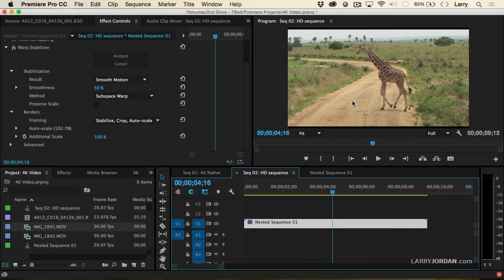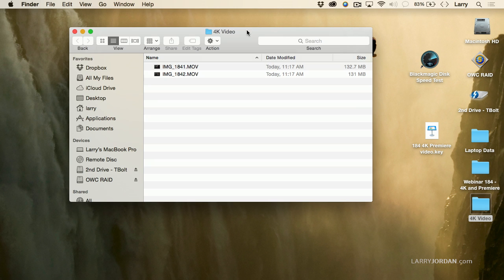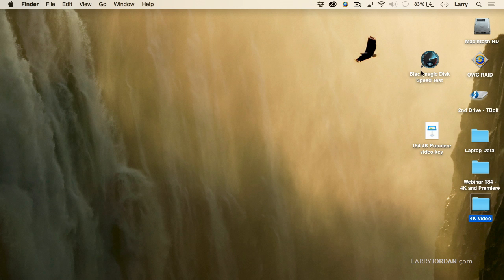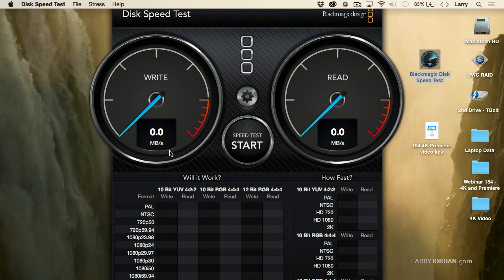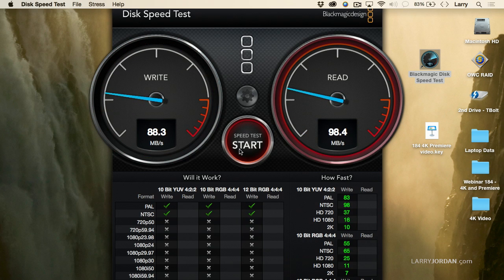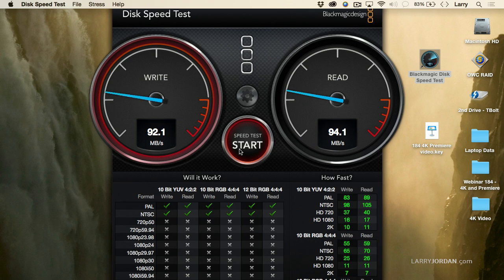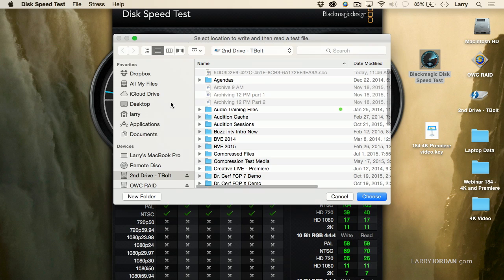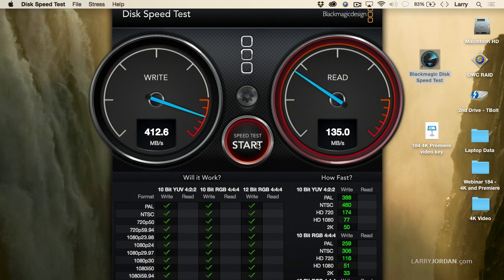Estimate Storage Needs for 4K Video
- The iPhone 6s and 6s Plus both shoot 4K video. But… how? What do you need to know to shoot, transfer, edit and manipulate this incredible new video format using Adobe Premiere?

In this short video tutorial, excerpted from our "4K Video, the iPhone 6s and Adobe Premiere Pro CC” webinar, Larry illustrates the amount of storage that’s needed for 4K video files.